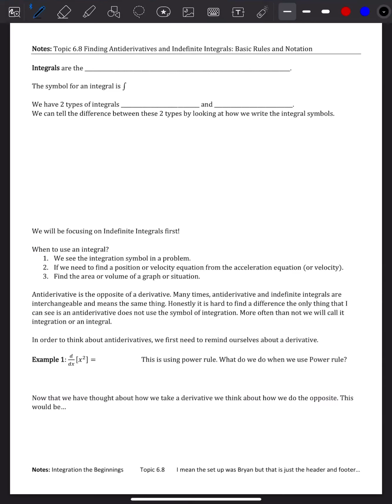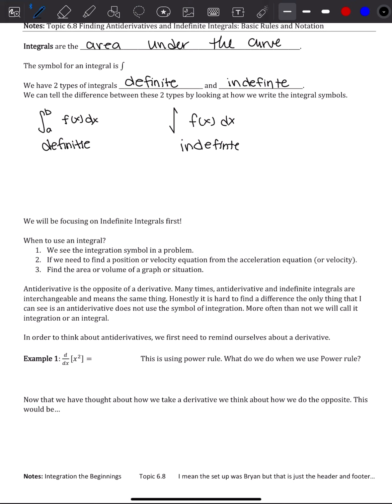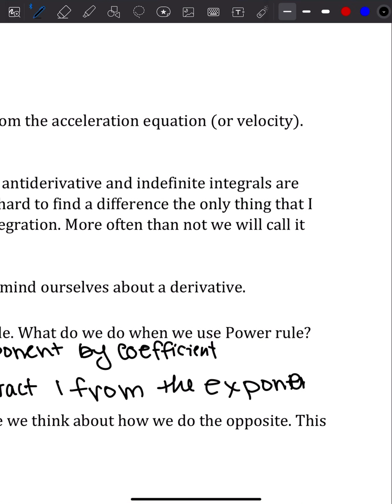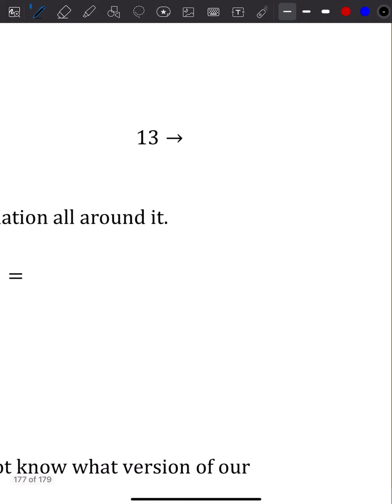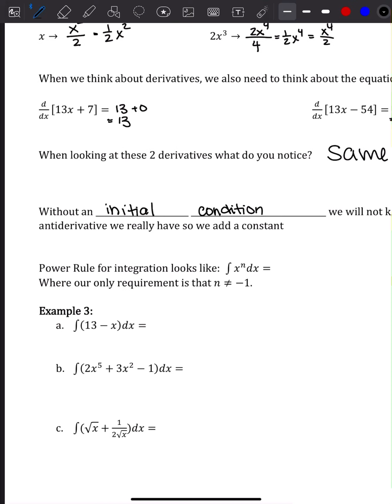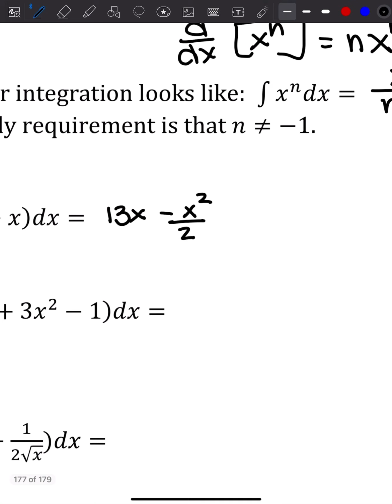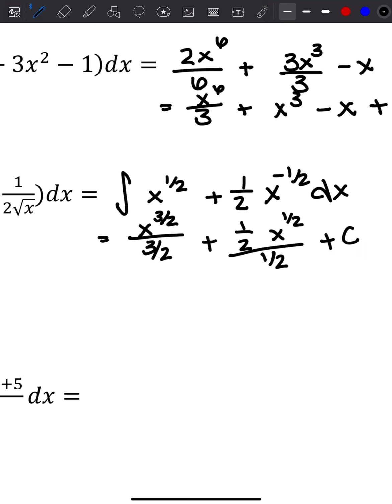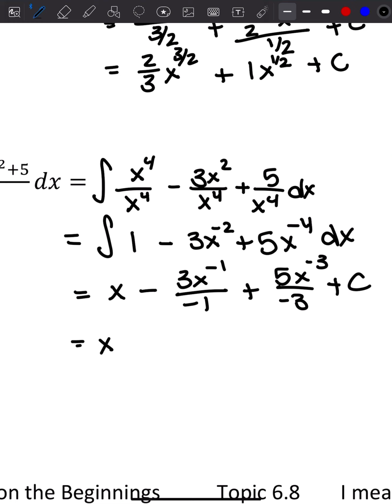Indefinite integrals introduction